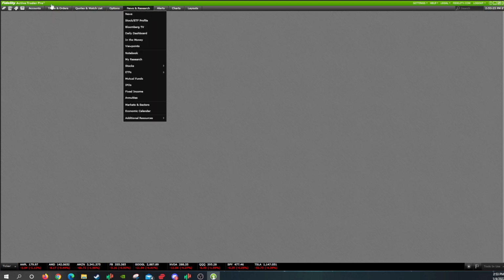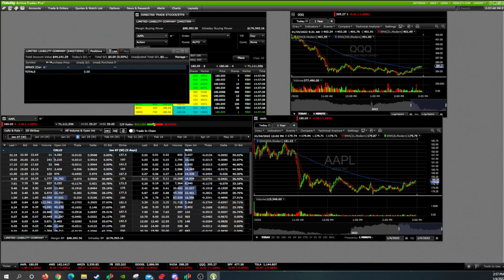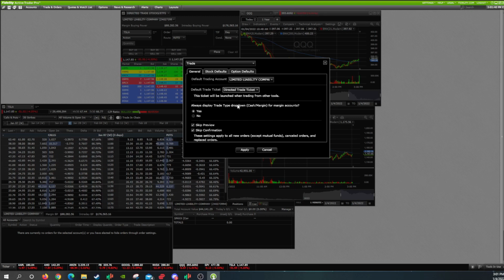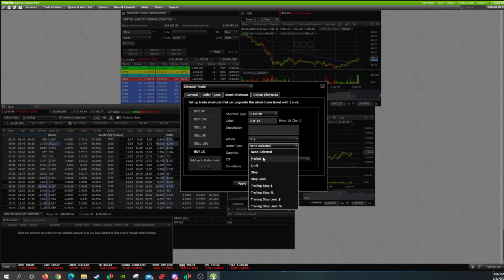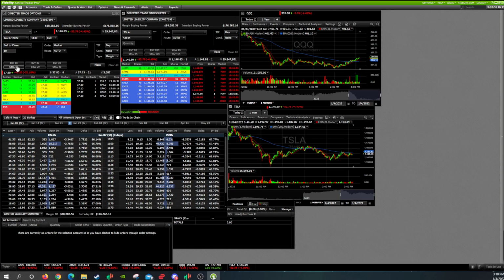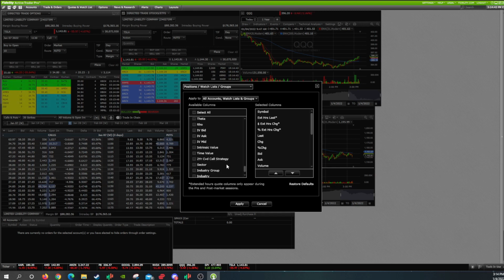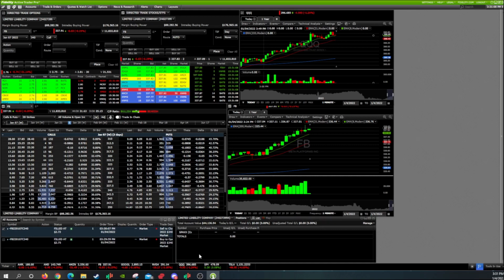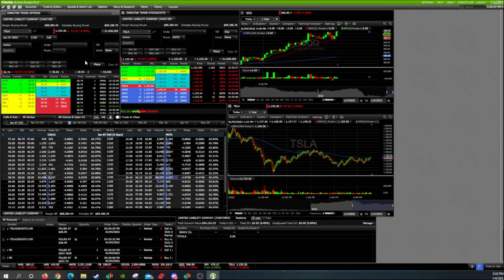Detailed Active Trader Pro setup (Super Fast, Speed Scalping)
My set up for speed scalping options using Active trader Pro.
I use this everyday to trade options!